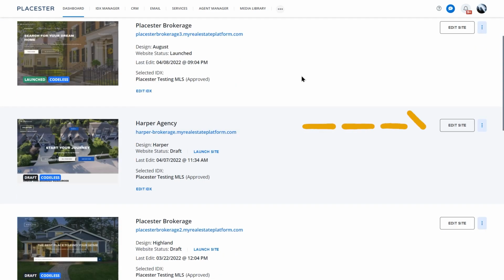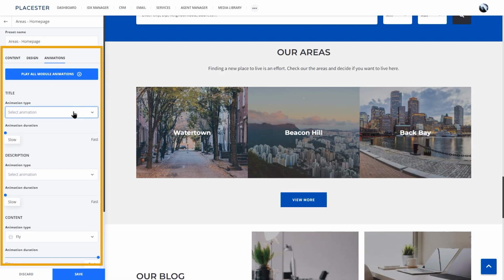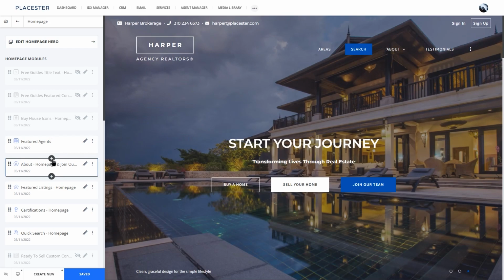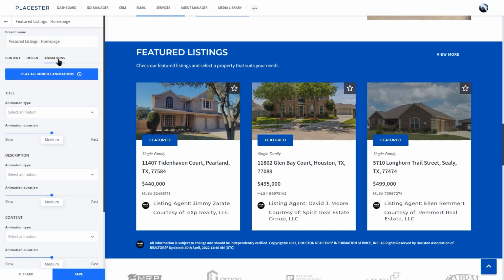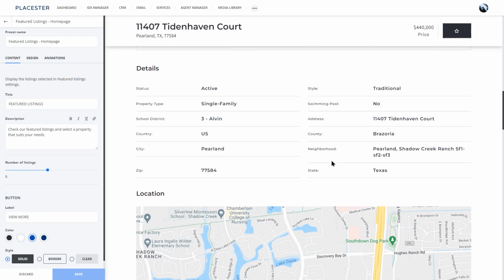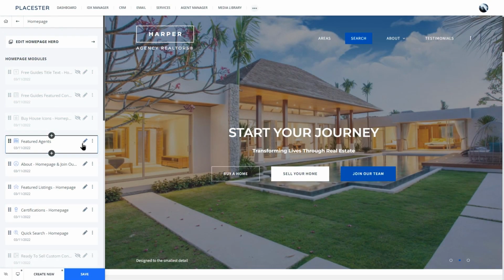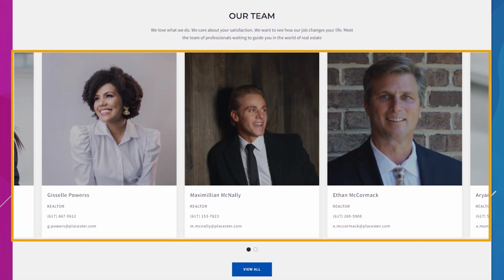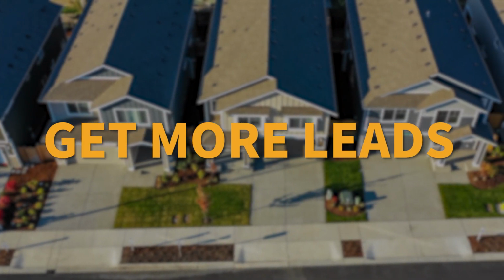Use These Modules To Get MORE From Your IDX WEBSITE | Customizer Walkthrough Pt. 3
There are certain elements of IDX Website that every broker & agent should utilize. In this video, we are doing a deep dive into Placester Customizer to provide you with a Walkthrough of our most used modules. Get a tailor-made IDX website and skyrocket your sales!

🔖Video Chapters:
00:00 How to get an IDX Website?
00:30 How to use modules in Placester?
01:20 Adding new listing module
02:00 Customizing Property Detail Page
02:20 Adding Blog to your IDX Website
02:50 Show your best-performing agents

How to use modules in Placester?
Placester websites are fully customizable, their structure is based on modules. From the dashboard, go to edit your website. Choose a homepage to see modules that are currently displayed. You can duplicate, hide or remove each one of them. By clicking the edit button, you can enter the settings of a specific module to customize it even further. For each module, you can customize the layout, animations, and displayed content.

Featured listings on IDX Website
After requesting IDX integration, your website will siphon the list of properties with all their details directly from MLS. With this module, you can customize the layout, animations, and a number of properties displayed. After clicking one of these properties, your buyer or seller will be transferred to the product detail page. The Product Detail Page can be customized as well. You have full control to present information available through your MLS.

We wish you good luck!